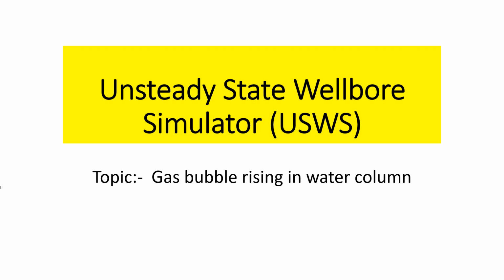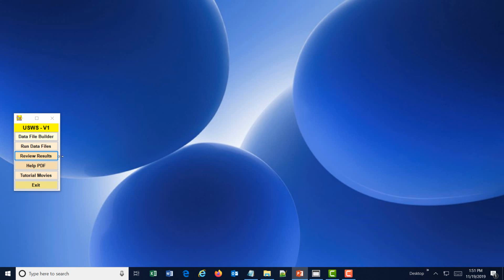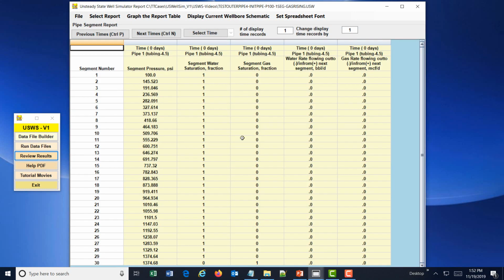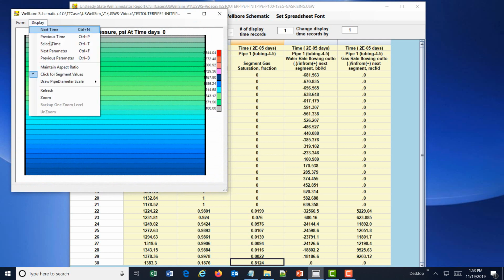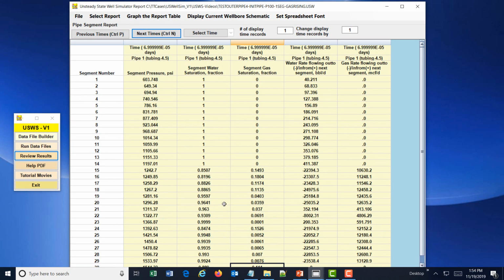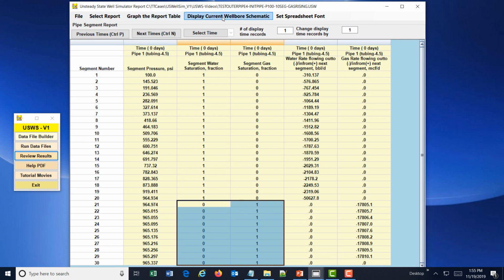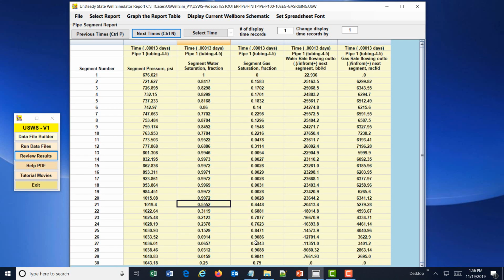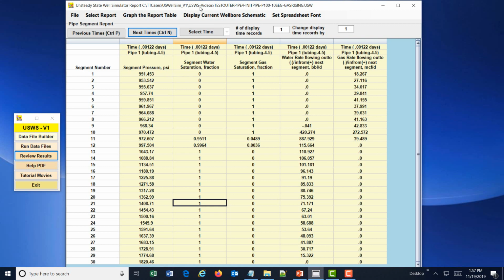USWS - Gas Bubble Rising in a Pipe filled with Water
Shows multiphase counter current flow of gas and water in a vertical pipe.
Gravity segregation of gas and water.
On the way to simulation of gas-water loading.